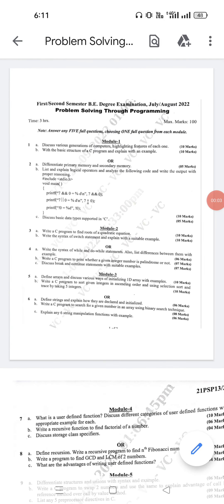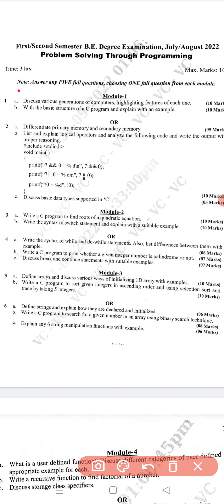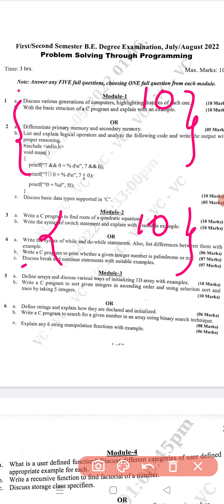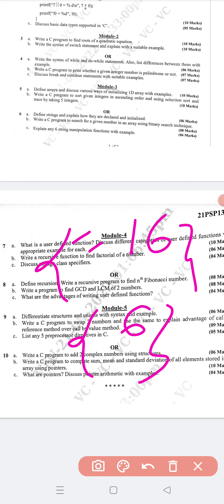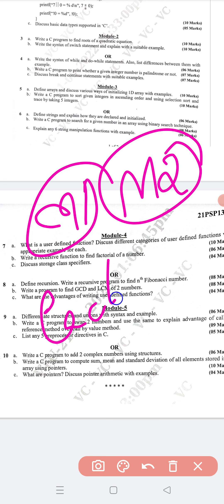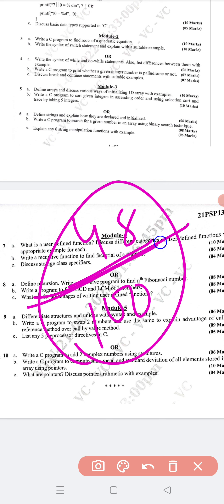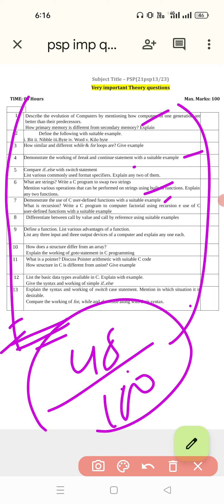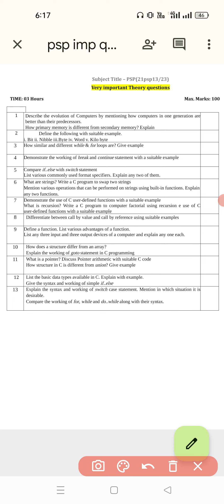VTU 2nd Sem PSP EXAM QP REVIEW|48 out of 100 came |passing package|QP was moderate